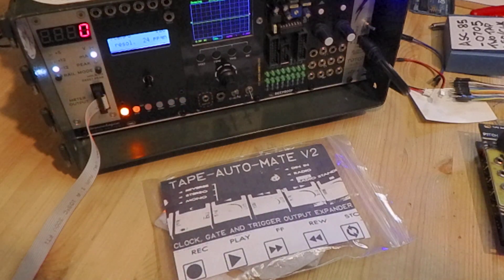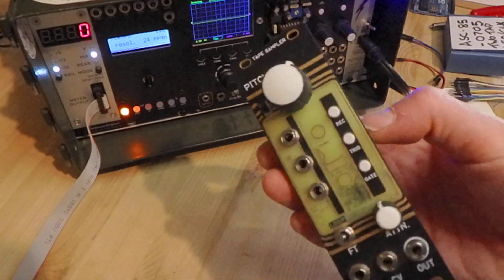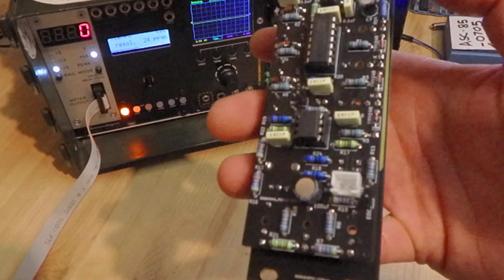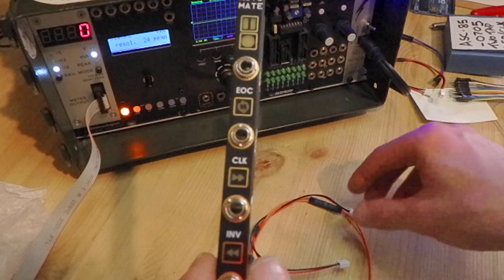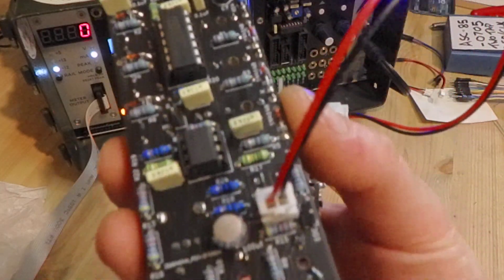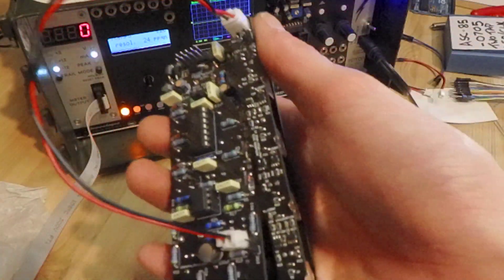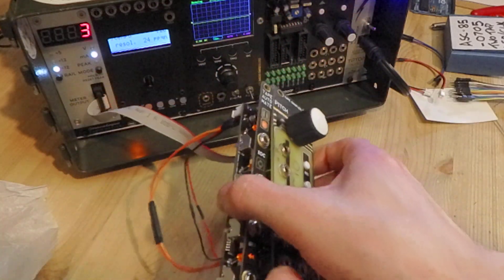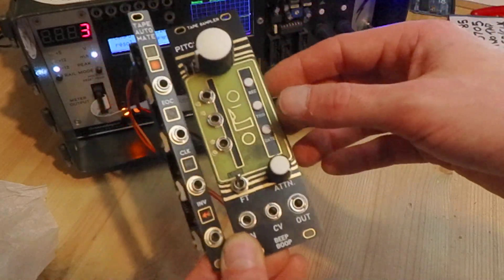TAPE-AUTO-MATE Tape Sampler expander compatability and Installation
Quick video explaining which Tape sampler modules are compatibale and how to connect them to the next expander.